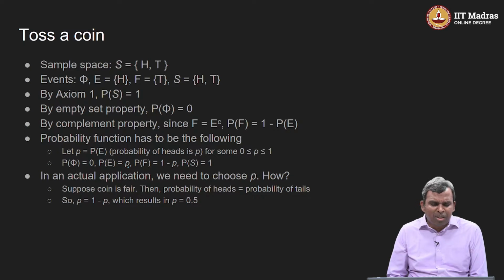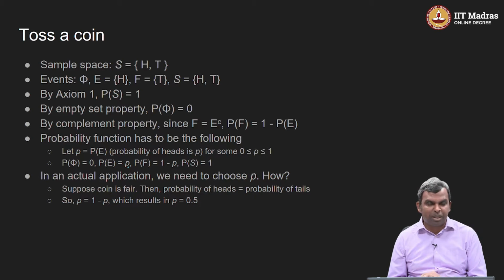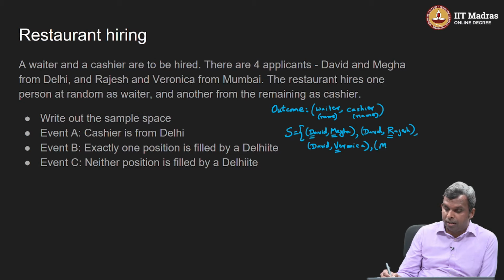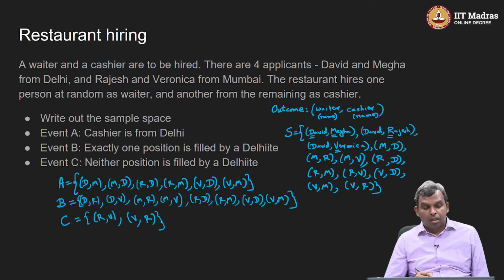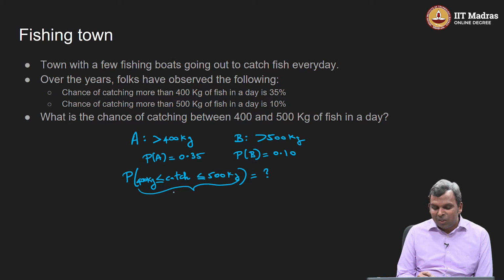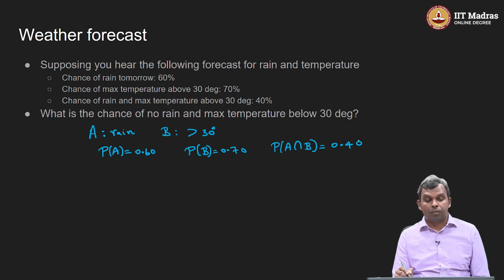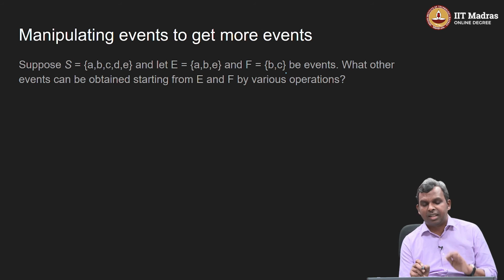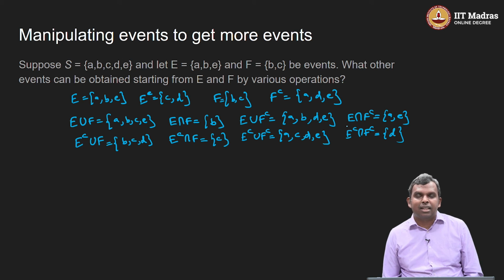Events and probabilities : Working with probability spaces